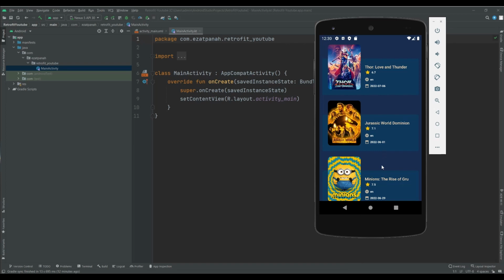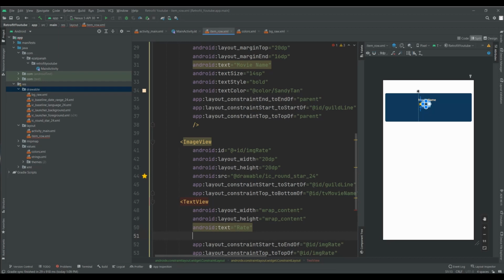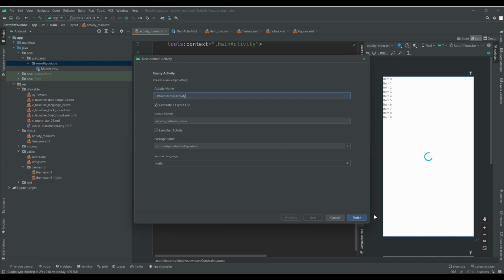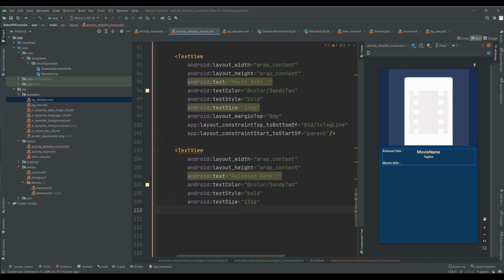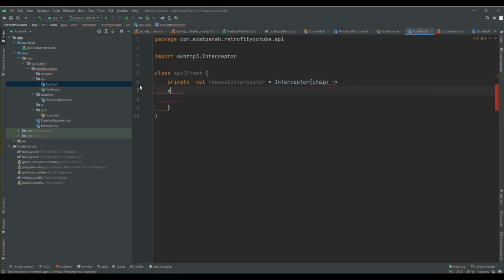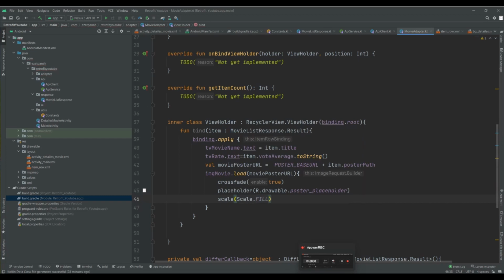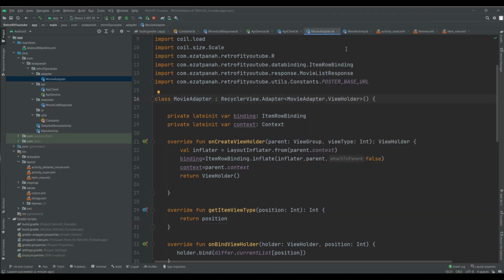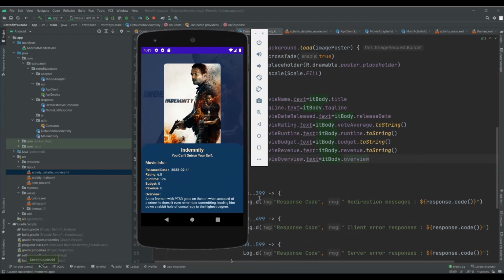Getting started with Retrofit - Crash Course 🔥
Note :
please consider ,I have tried to keep these basic tutorial , simple and without any extra code , and focus on main purpose of video😊

Here we'll learn the basics of Retrofit and create an Android client for HTTP requests.
For fetching and sending data from/to the server, we have a lot of network libraries. Retrofit is a complete replacement of Volley and all other libraries, for example. In terms of performance, ease of use, extensibility, and so on.
In this tutorial, I want to use API .
 For this, you need an API key. Please register and find your key under the Settings, API Section.